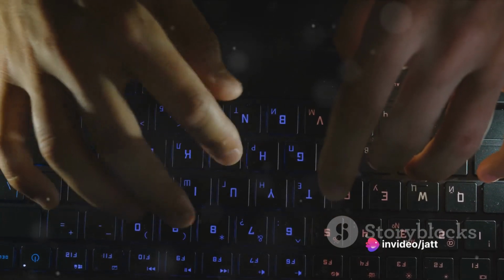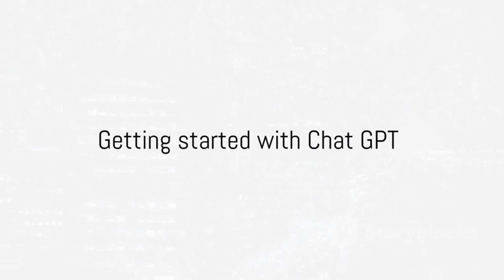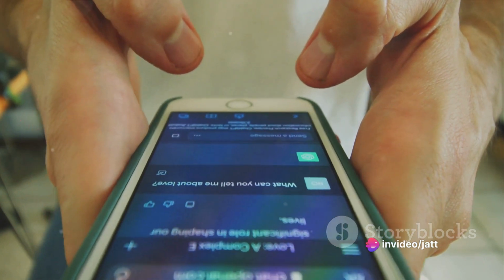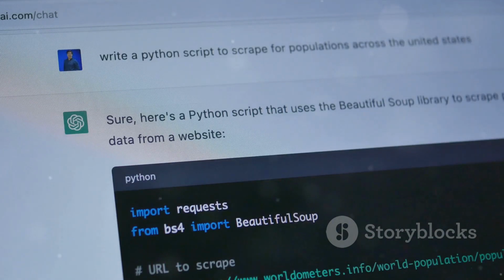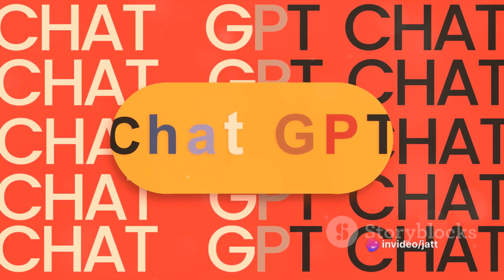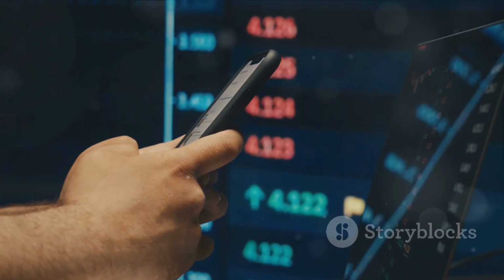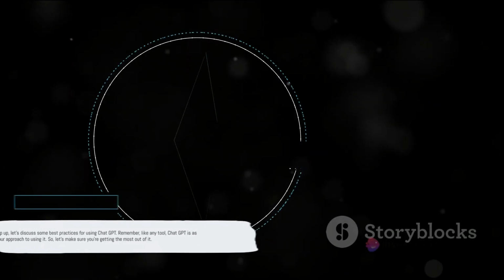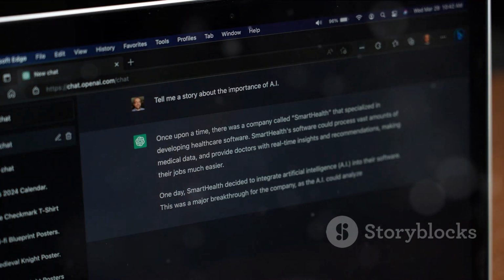"Unlocking the AI Revolution: The Ultimate Guide to Master Chat GPT and Transform the Way You Work!"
Video Description:
In this video, we'll be diving into the fascinating world of Chat GPT and providing a comprehensive guide to help you understand and use it effectively. All the information shared in this video is based on the official OpenAI documentation, ensuring accuracy and reliability.

Whether you're a beginner or an experienced user, this video has got you covered! We'll walk you through the ins and outs of Chat GPT, showcasing its powerful capabilities and demonstrating how it can revolutionize your interactions.

From understanding the basics to uncovering advanced tips and tricks, you'll gain valuable insights that will enhance your experience with Chat GPT. We'll cover key topics such as prompt engineering, customization, and deploying the model to improve conversational AI.

With our step-by-step explanations and real-life examples, you'll quickly grasp the concepts and be equipped with the knowledge to harness the full potential of Chat GPT. This informative video is a must-watch for anyone interested in taking their chatbot skills to the next level.

Let's delve into the world of Chat GPT together!

OUTLINE:

00:00:00 Introduction to Chat GPT
00:01:45 Getting started with Chat GPT
00:03:43 Interacting with Chat GPT
00:05:17 Advanced Chat GPT Features
00:07:13 Best Practices and Conclusion